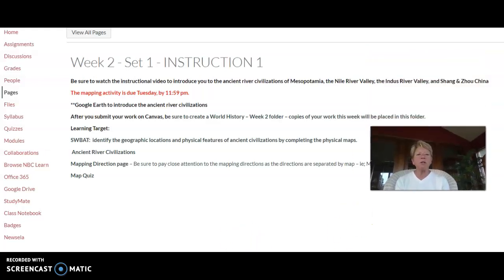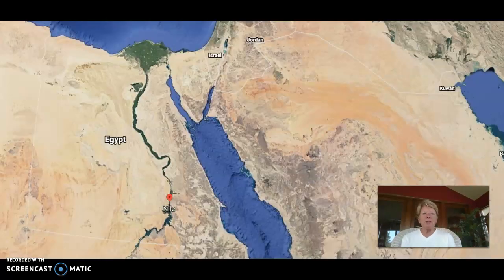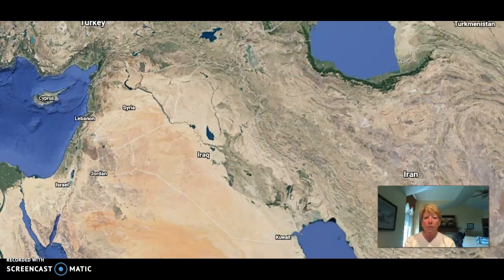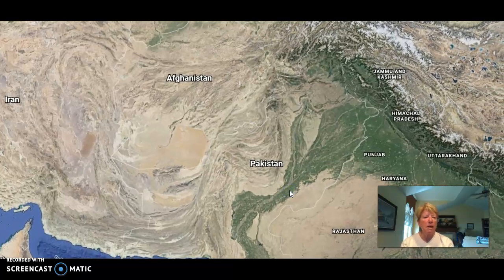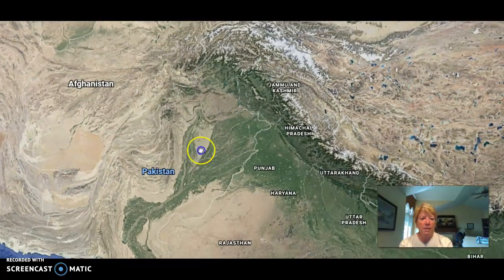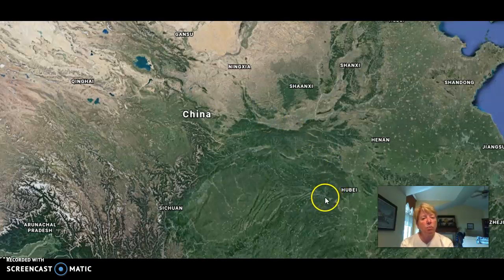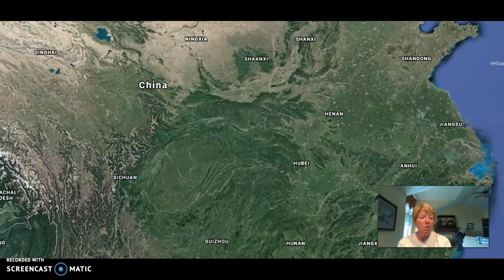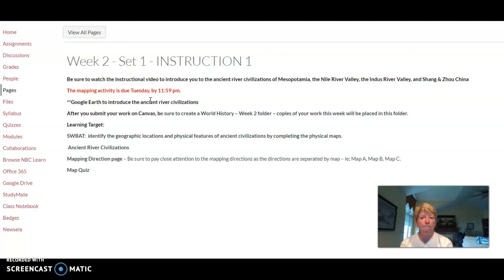Week 2 - Instruction 1 - Introduction to Ancient River Civilizations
eSacs - Week 2 - Instruction 1 - Introduction to Ancient River Civilizations - geographic features